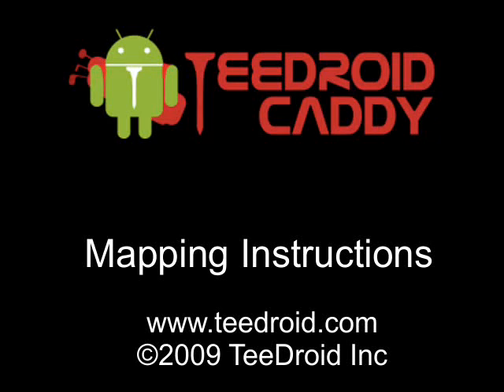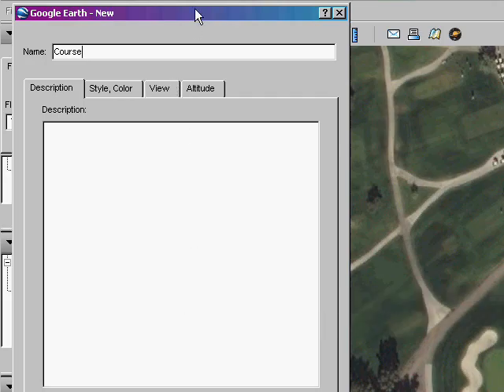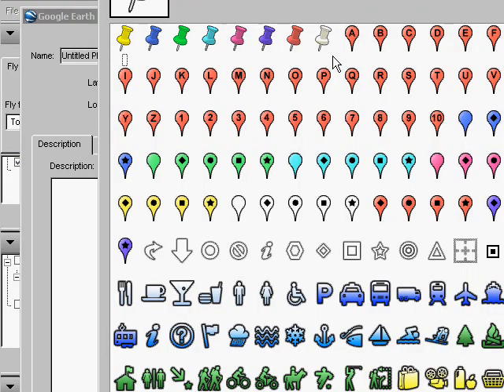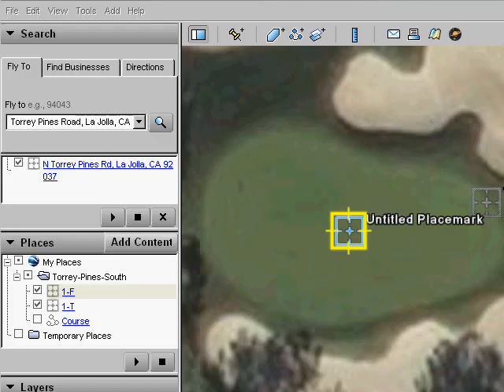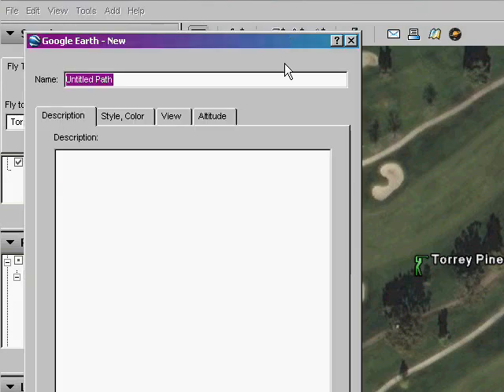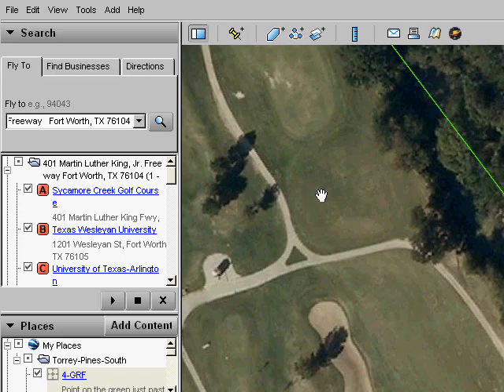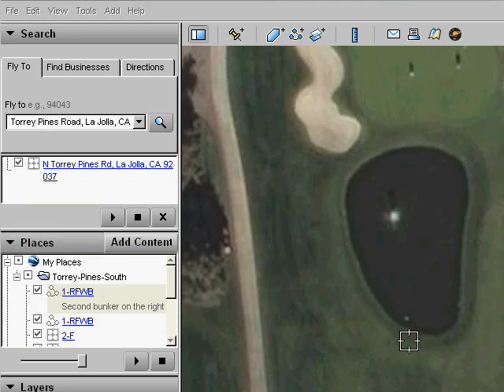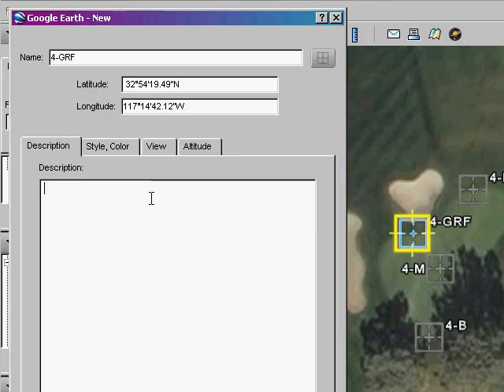TeeDroid Mapping Golf Course Instructions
This video explains how to map golf courses with Google Earth for use with TeeDroid mobile golf caddy.